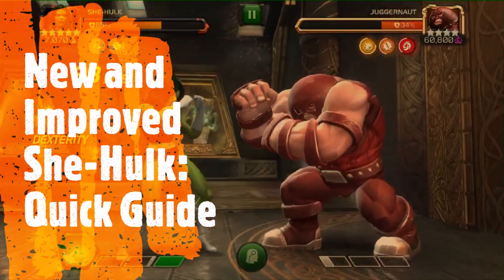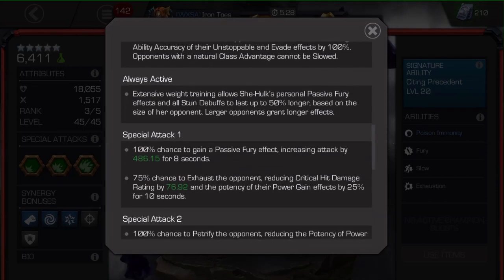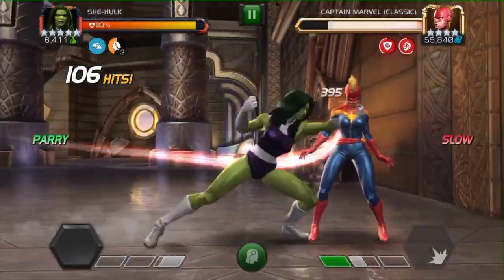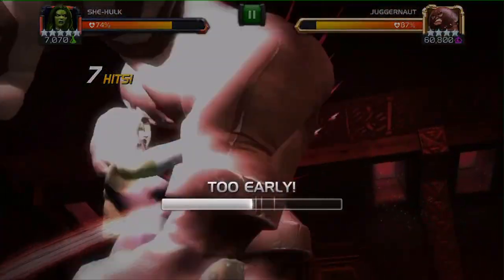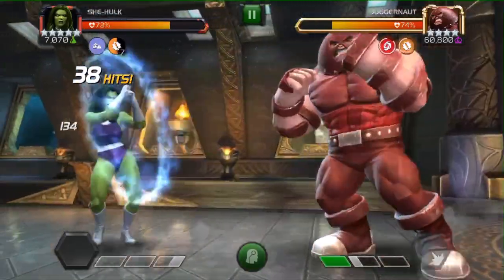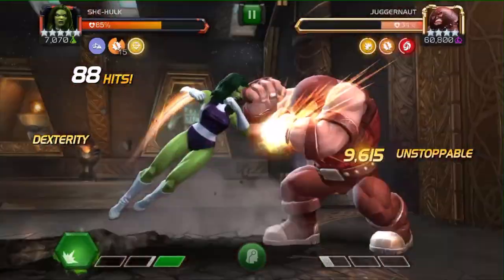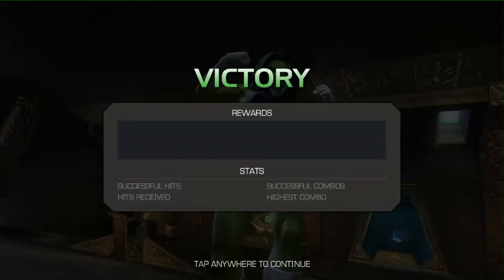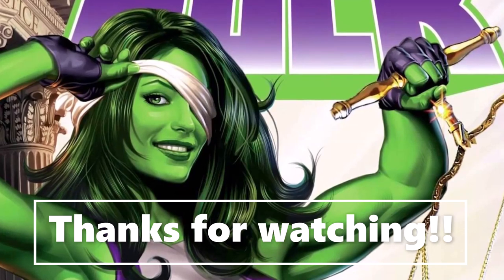New and Improved She Hulk: Quick Guide - Marvel: Contest of Champions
Here is a quick run down of the essentials to understanding the new and very improved She-Hulk.